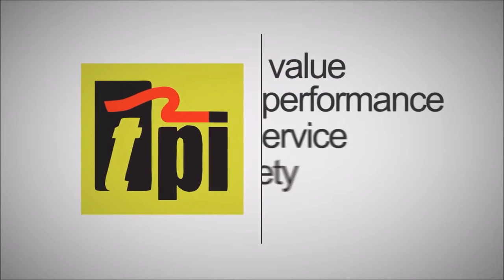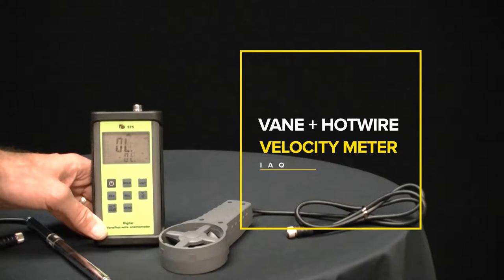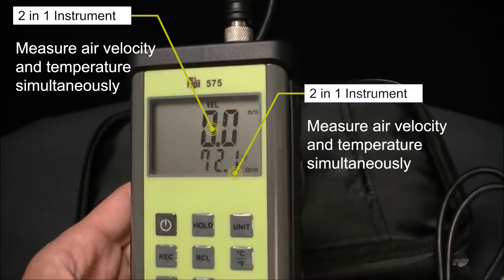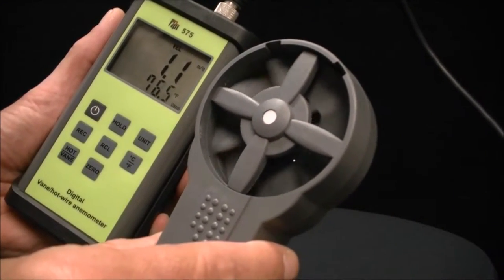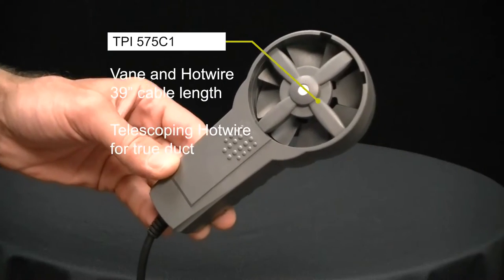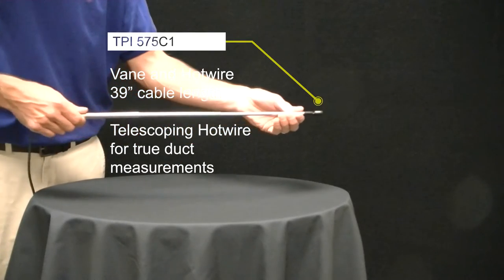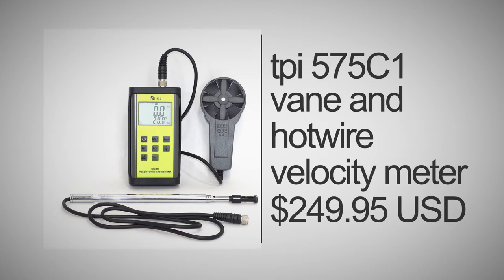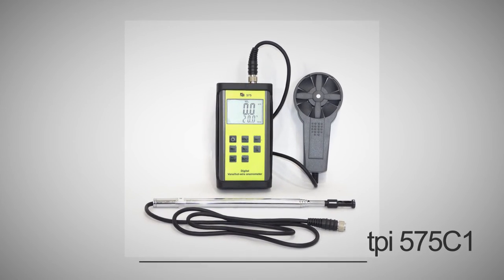TPI Model 575C1Vane & Hotwire Velocity Meter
Combination Vane & hot wire anemometer and temperature. The 575 Digital Air Velocity Meter is a state of the art, easy to use instrument designed to provide temperature and air velocity readings.